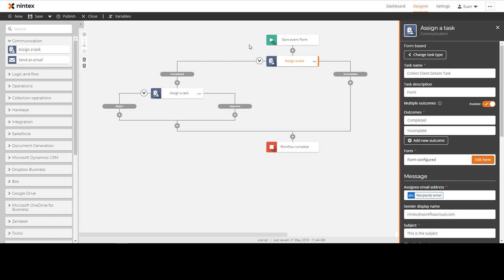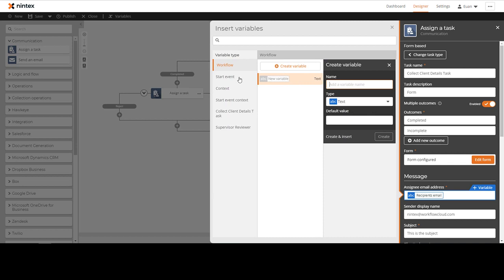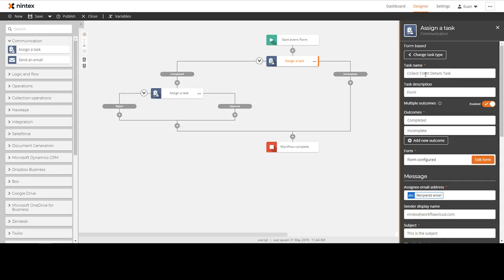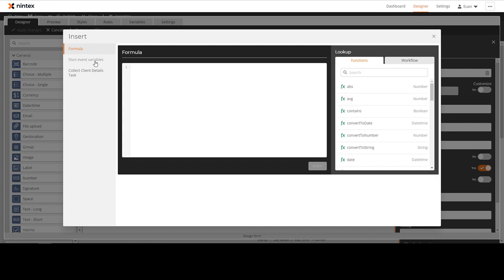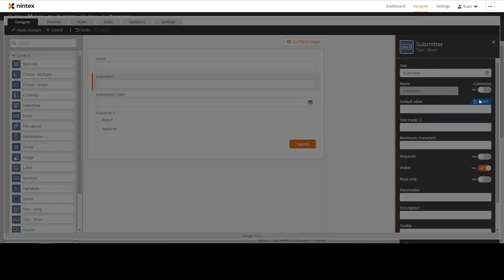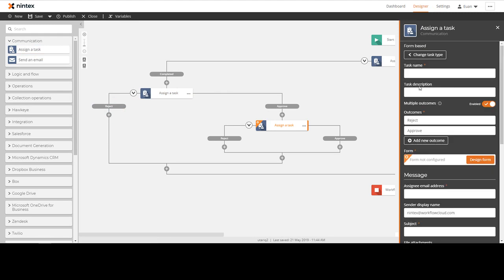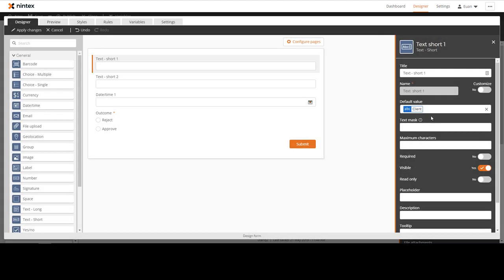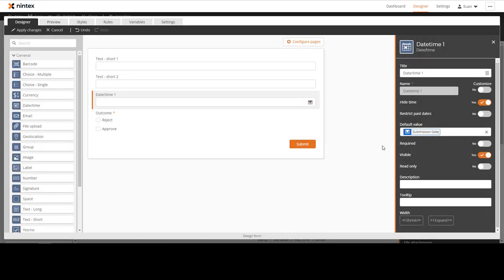Passing data from start forms and task forms in Nintex Workflow Cloud